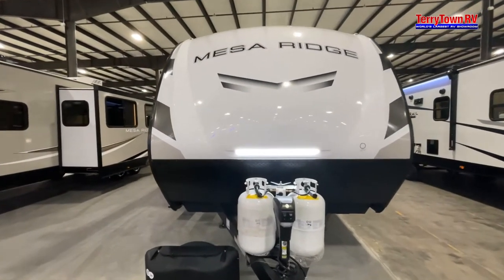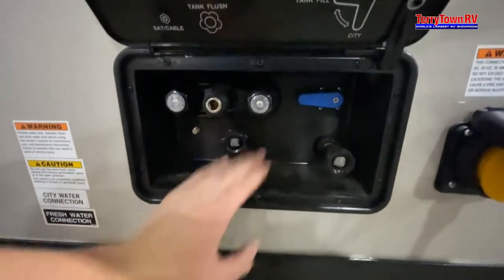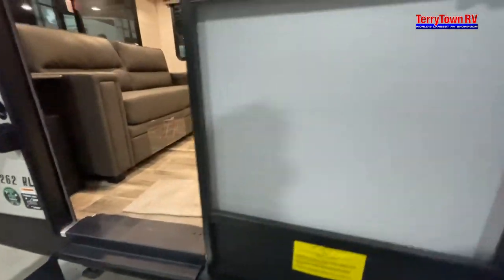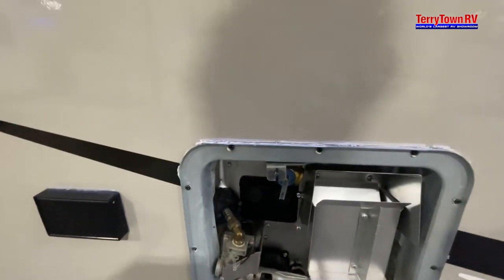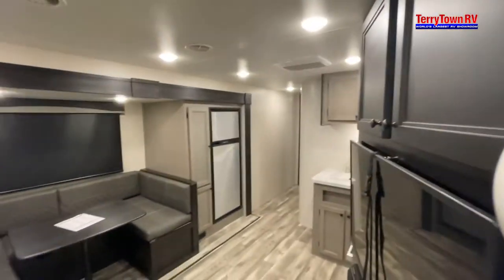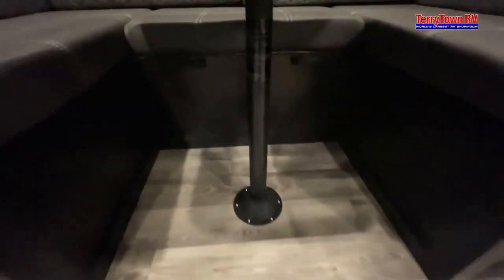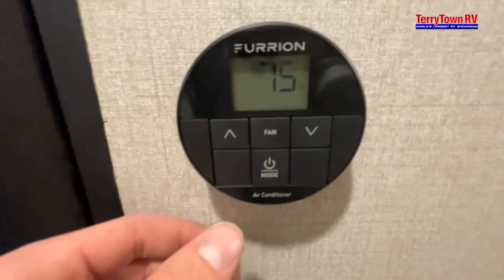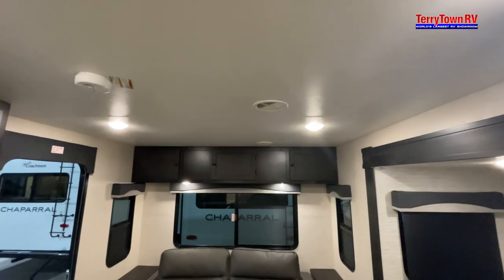2022 Highland Ridge Mesa Ridge 262RL Orientation